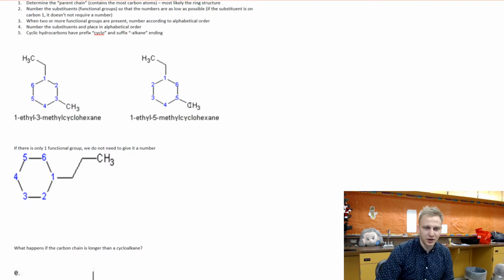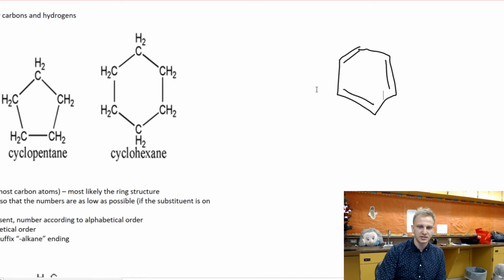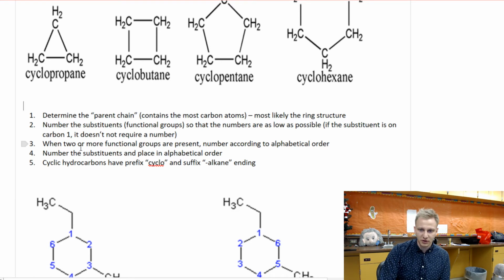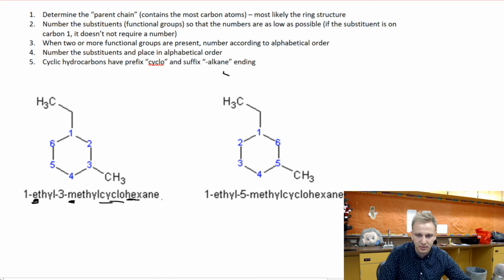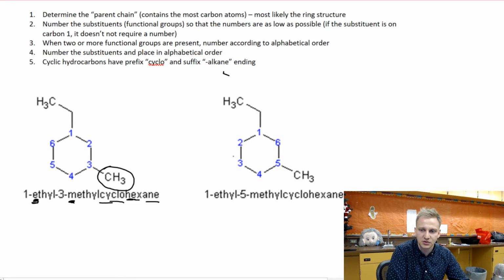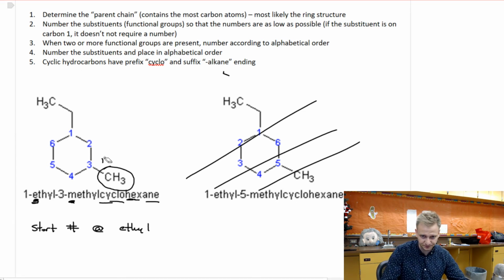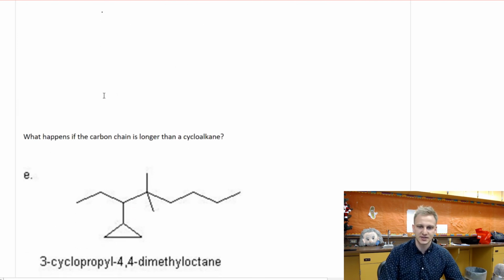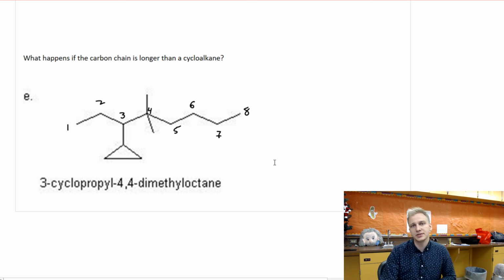Organic Shorts: Cycloalkanes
How to name, number, and draw cycloalkanes